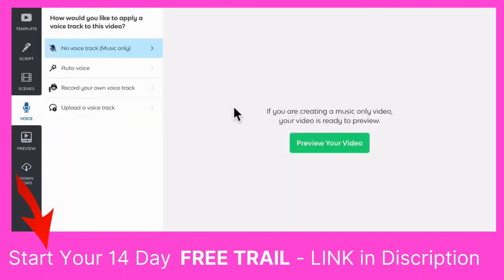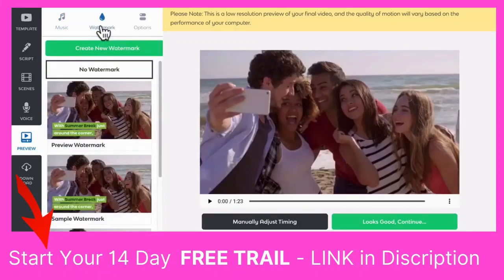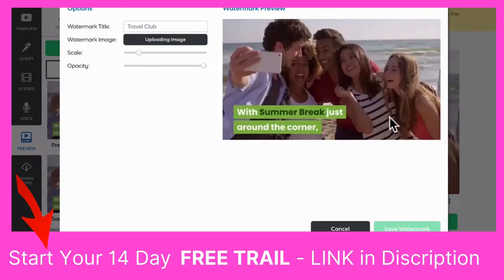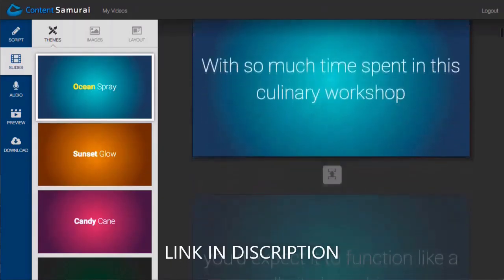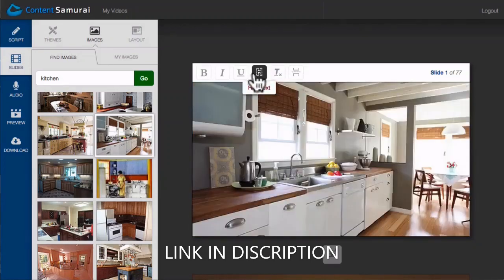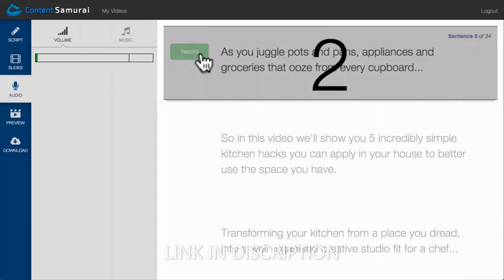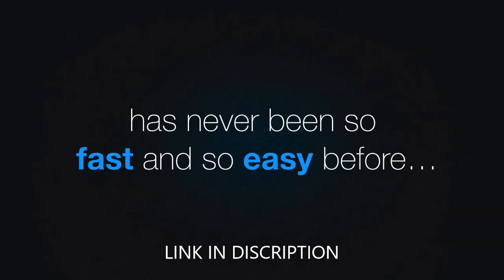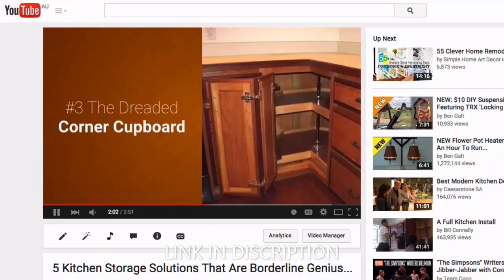Grow Your Business with Video VIDNAMI REVIEW || VIDNAMI TUTORIAL CONTENT SAMURAI FULL TUTORIAL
Grow Your Business With Video Vidnami || VIDNAMI CONTENT SAMURAI FULL TUTORIALS || BEST VIDEO CREATION TOOL  VIDNAMI REVIEW
Content Samurai is Now Vidnami, The first intelligent video creator that does all the hard work for you. Grow Your Business With Video Vidnami
What Makes ( Content Samurai) So Quick? vidnami now? BEST VIDEO CREATION TOOL
Go From Script To Video In Seconds with Vidnami Formely ( Content Samurai)
With the push of a button Content Samurai review ( VIDNAMI) your script cuts it up into professional slide layouts and formats your text. The bones of your video are formed in seconds.LEARN How To Create Video With  VIDNAMI ( Content Samurai)

✅ BEST WAY To Make Money Online on a FREE TRAINING! CLICK HERE ➜➜➜ "How to Earn a 6-Figure Side-Income Online" You can do this from anywhere you are located in the entire world. get your free training
▶ USE THIS APP TO MAKE $1,000+ COMMISSIONS DAILY –
100% DONE-FOR-YOU!Free TRAFFIC –

▶ Grow Instagram automatically ⇢ Get real followers, likes and comments using automated targeted marketing & the power of AI. Automatically.
▶ Vid IQ – How to get more views on YouTube for free
▶ Social Media Management, Simplified - Crowdfire helps you discover and schedule content, and manage all your social accounts from one place.

▶ Use This Cheat Sheet to Rank Your Videos In YouTube And Google Its Totally Free for Now ⇢

          ▬▬▬▬▬▬▬▬▬▬▬▬▬▬▬▬ I
▶ Back Pain And Sports Injuries sos ⇢ The Secret To Erasing Years Of Back Pain

EARNINGS DISCLAIMER This video is for educational and entertainment purposes only. There is no guarantee that you will earn any money using the techniques and ideas mentioned in this video. Your level of success in attaining the results claimed in this video will require hard-work, experience, and knowledge.